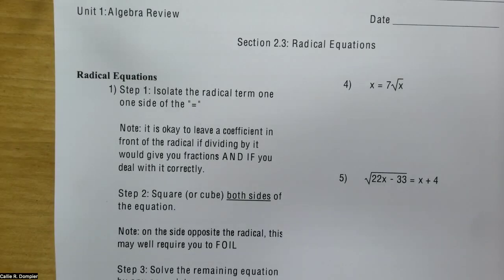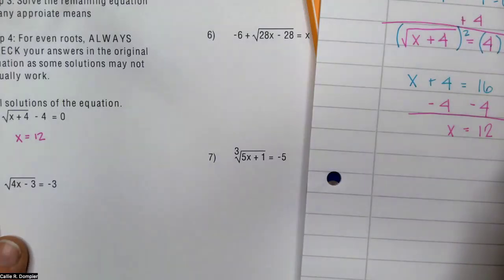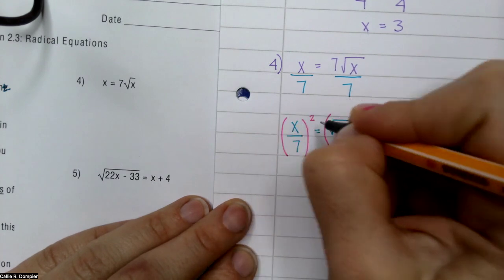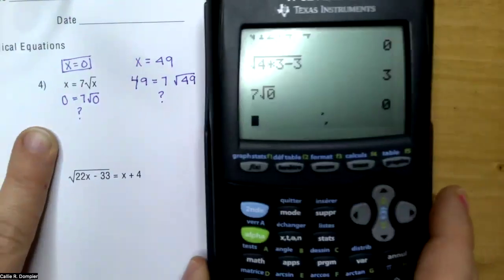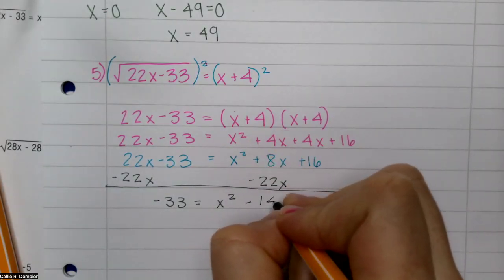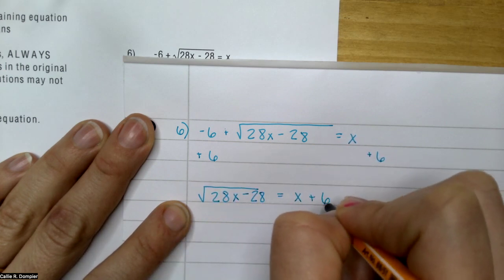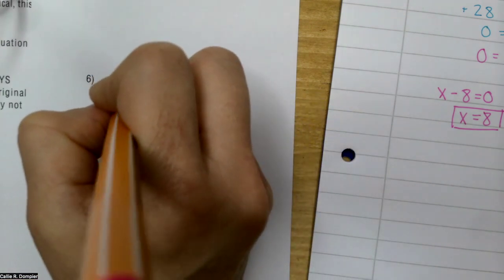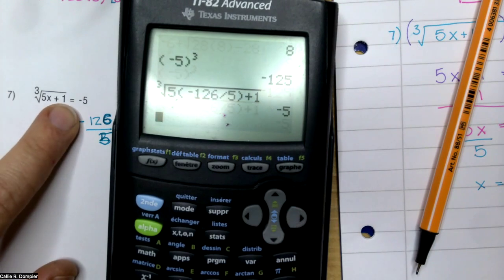1.4 | Radical Equations | Unit 1 | College Algebra